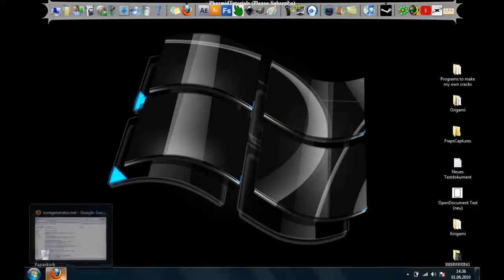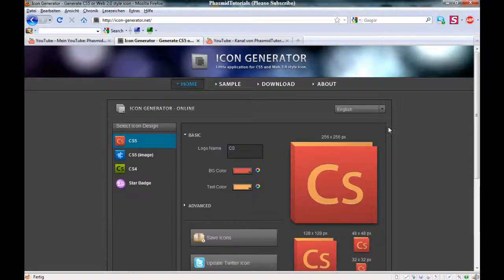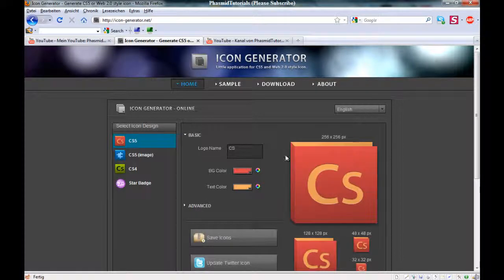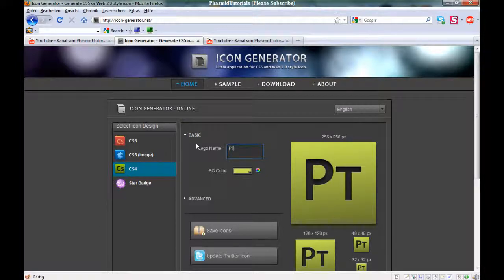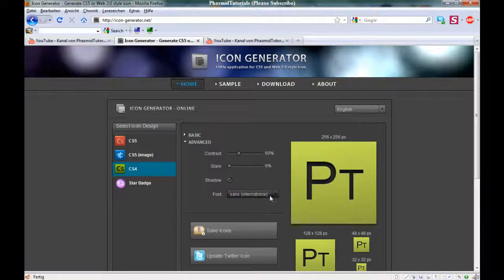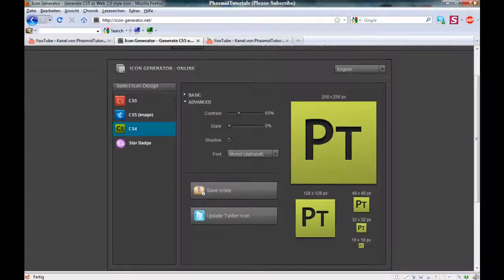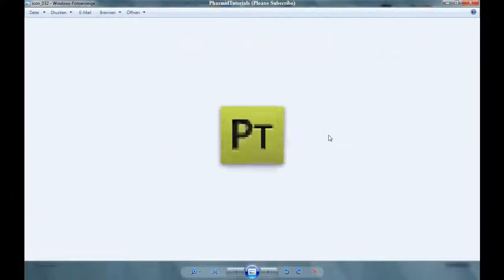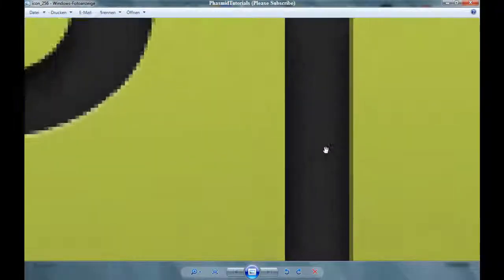icon-generator.net - a brilliant Website